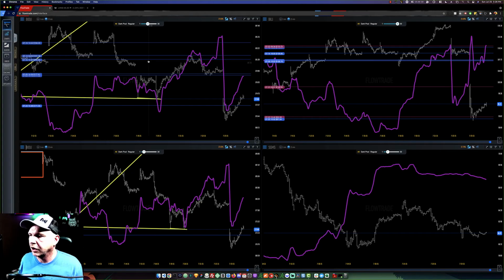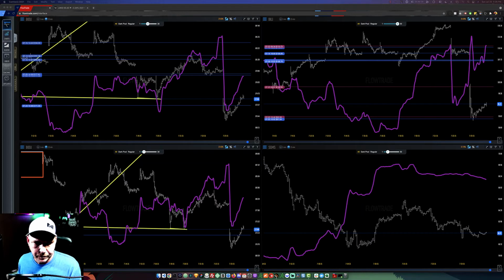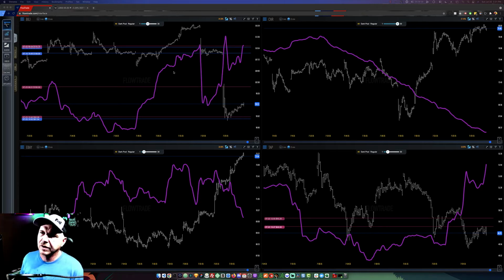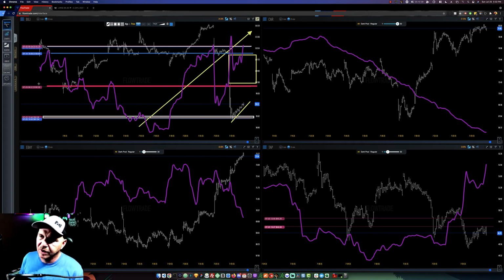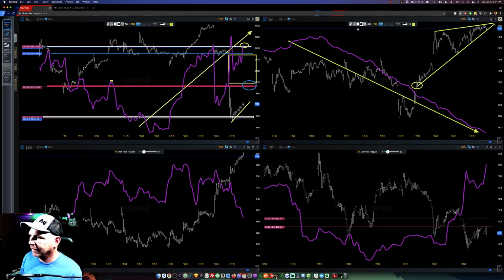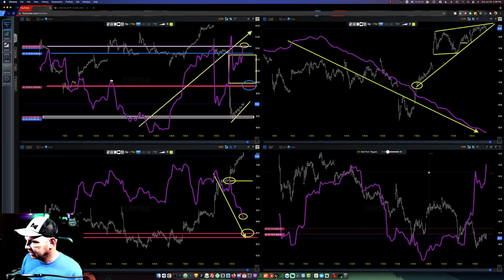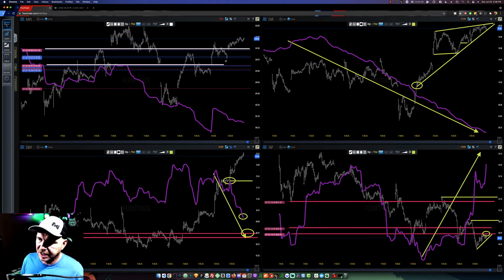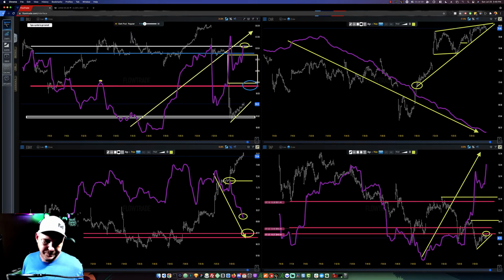BILI, CAR, EBAY, TAP, AAPL - Trade the Stock Market with these Winners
Table of Contents:

04:11 - $BILI - ALGO REVIEW
07:18 - $CAR  - ALGO REVIEW
08:17 - $EBAY - ALGO REVIEW
09:41 - $TAP - ALGO REVIEW
11:11 - $AAPL - ALGO REVIEW